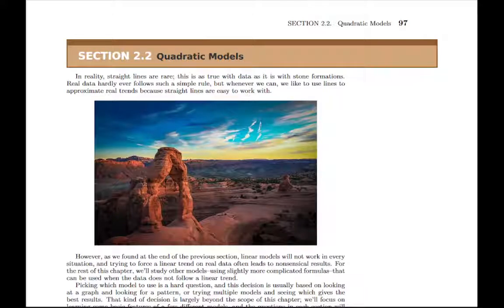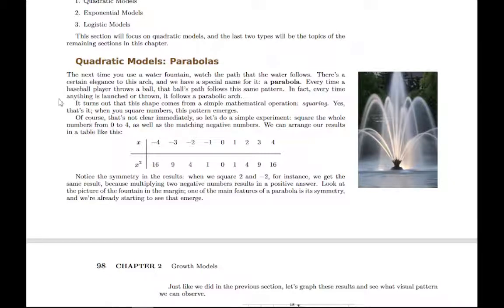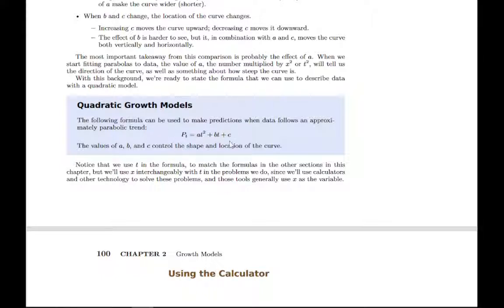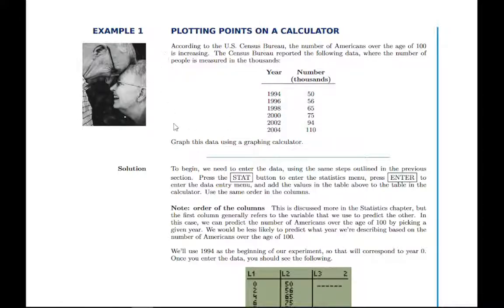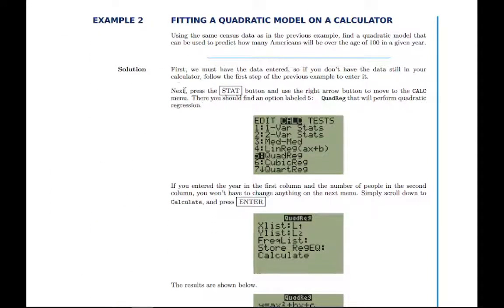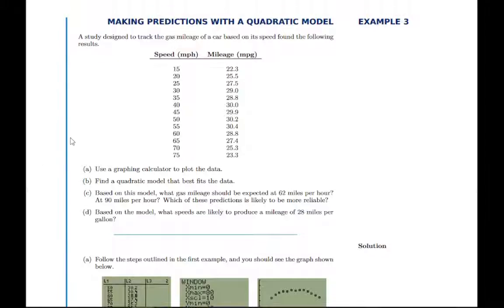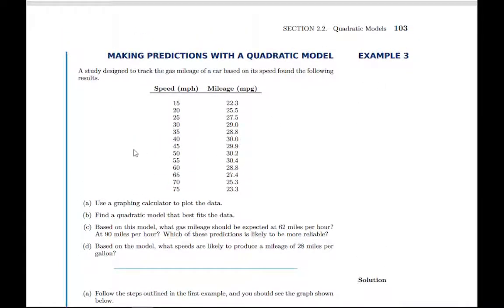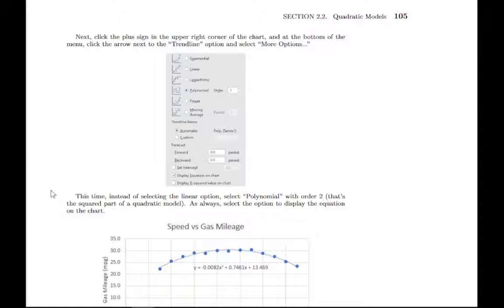Versatile Math Section 2.2 Overview